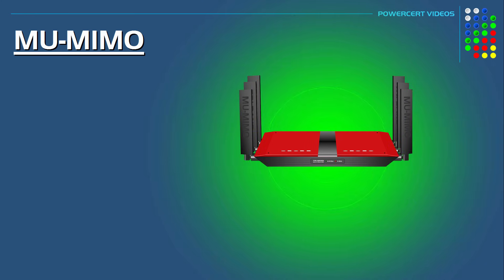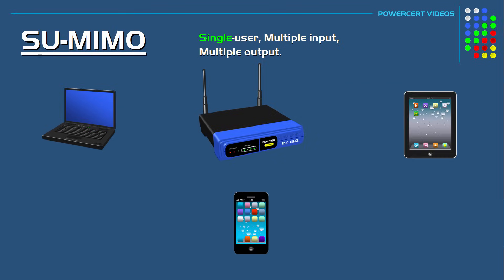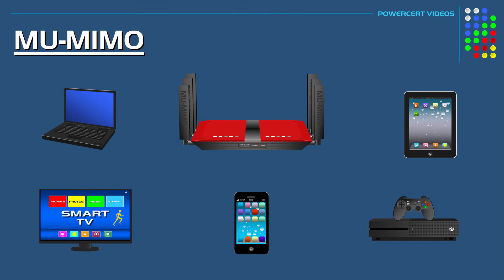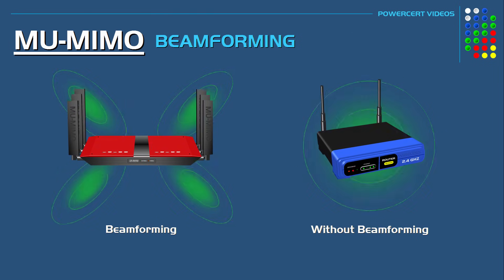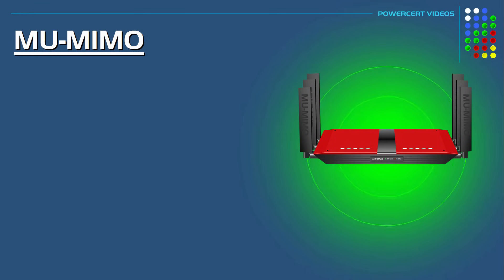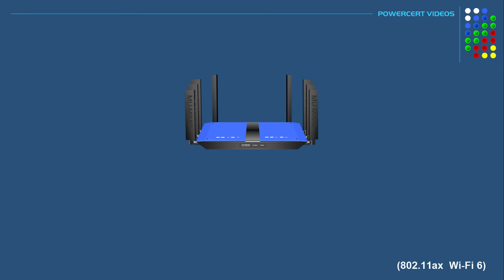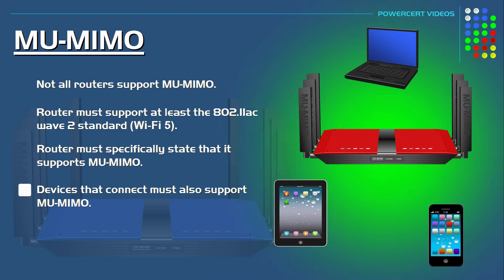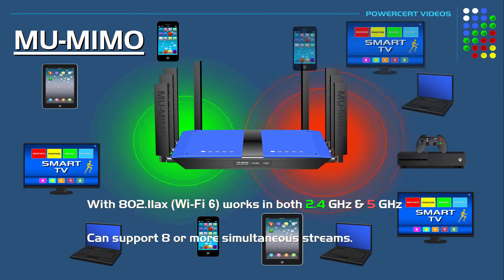MU-MIMO Explained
What is MU-MIMO.  This is an animated video explaining what it is and does.  MU-MIMO allows communication to multiple devices at the same time.  It breaks up the internet bandwidth and pushes it to the connected devices.  It also explains beamforming.